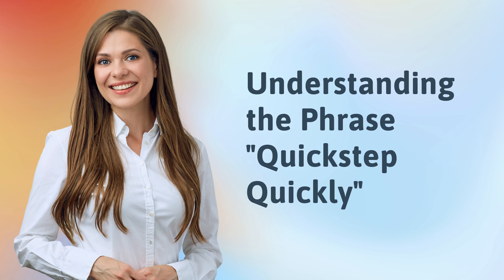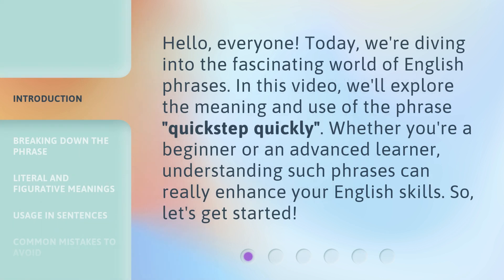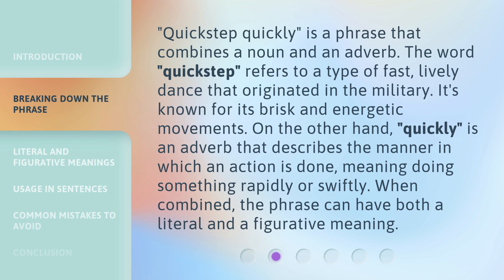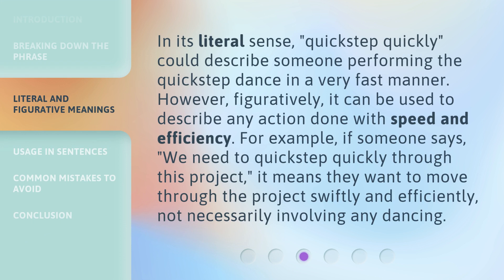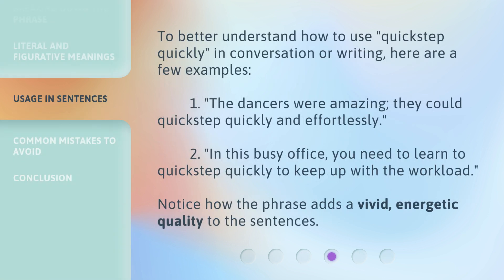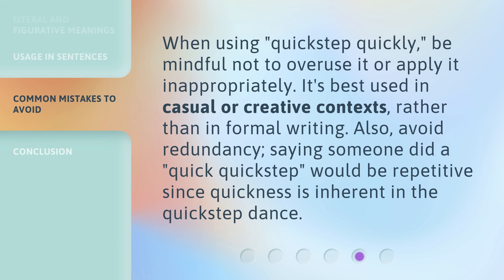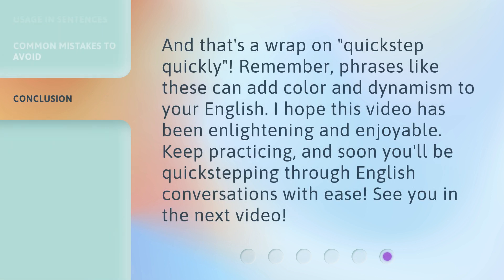Understanding the Phrase "Quickstep Quickly"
Master the Quickstep Quickly: Understanding the Phrase • Unlock the secrets of the Quickstep dance with this informative video. Learn how to execute the quickstep quickly and effortlessly, as we break down the phrase 'Quickstep Quickly' step by step. Whether you're a beginner or an experienced dancer, this video will help you improve your technique and enhance your performance on the dance floor. Get ready to impress with your Quickstep skills!

00:00 • Introduction - Understanding the Phrase "Quickstep Quickly"
00:31 • Breaking Down the Phrase
01:04 • Literal and Figurative Meanings
01:34 • Usage in Sentences
02:01 • Common Mistakes to Avoid